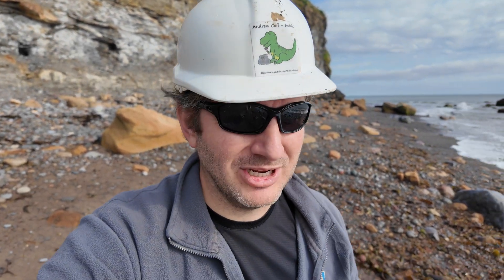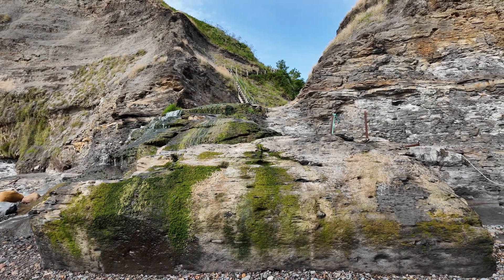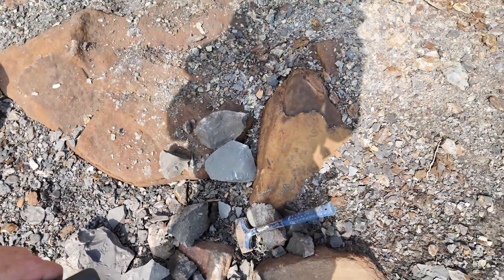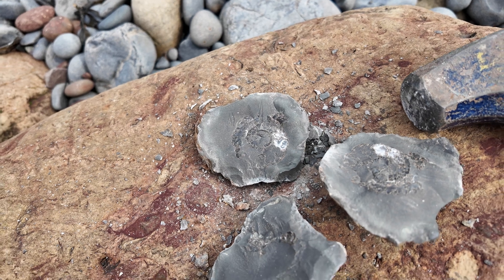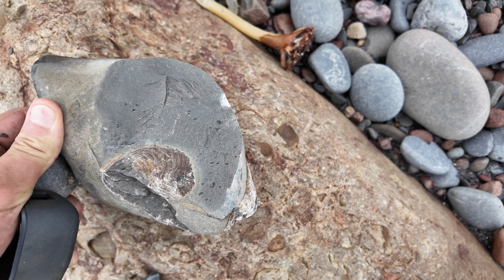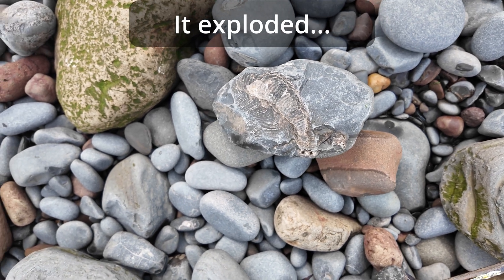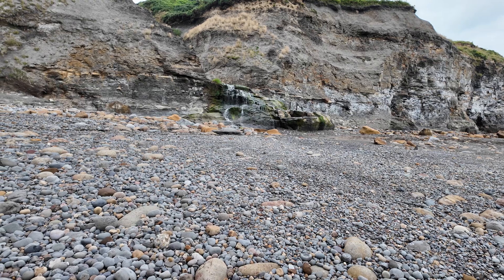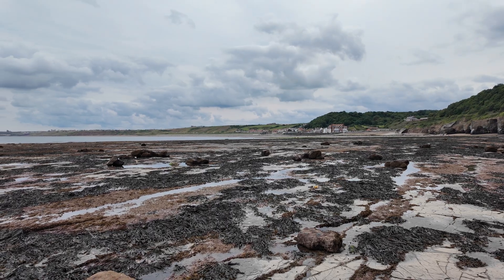Summer Fossil Hunting in Sandsend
I had my first hunt at Sandsend in quite a while earlier this summer. I head down to hunt for Harpoceras ammonites that are more commonly found here than elsewhere on the Whitby coast. Are there going to be any fossils left on the coast with all the summer tourists enjoying the sunshine? Come along and find out.

I apologise for the delay in posting this video, my personal life has been very busy!